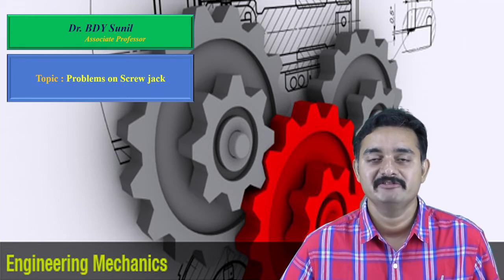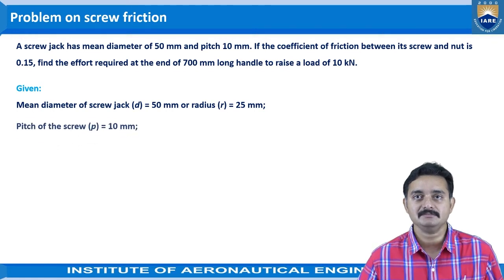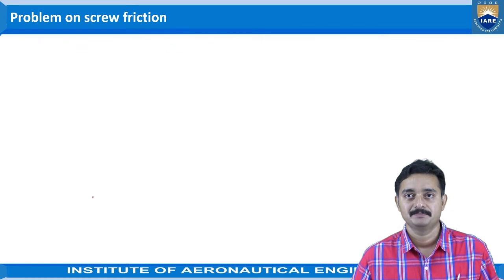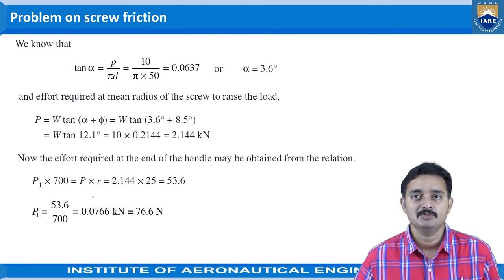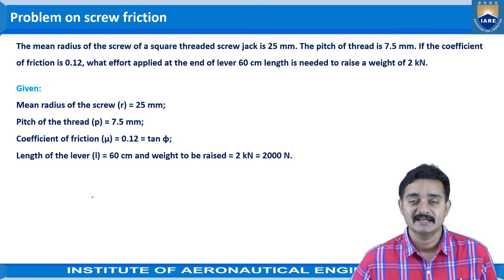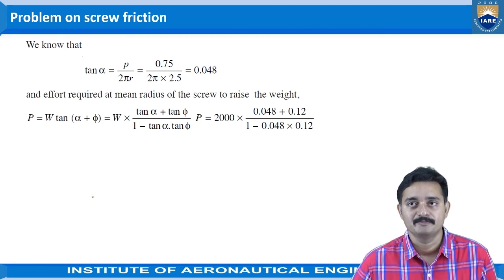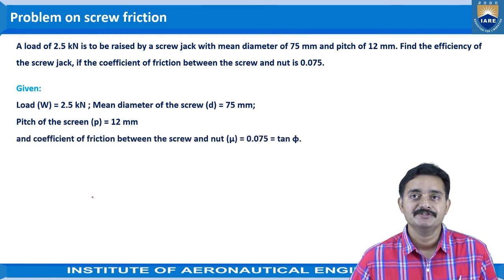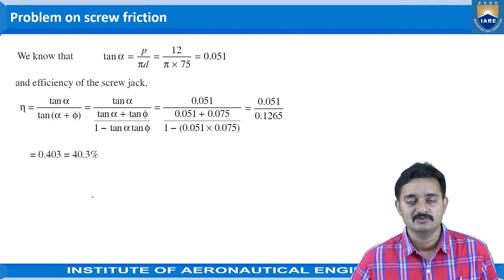Problems on Screw jack by Dr.BDY Sunil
Problems on Screw jack by Dr.BDY Sunil | Department of Mechanical Engineering | IARE

Telangana, India.